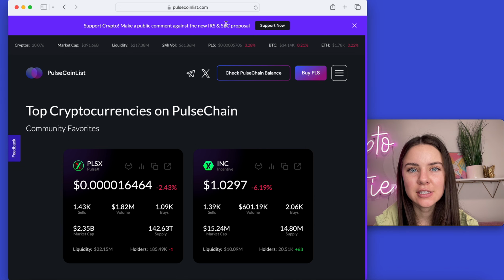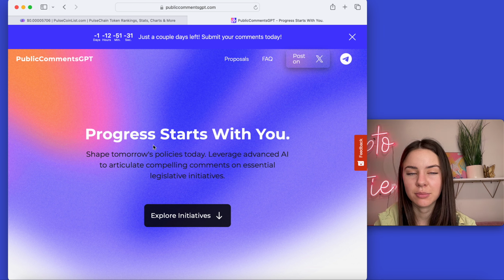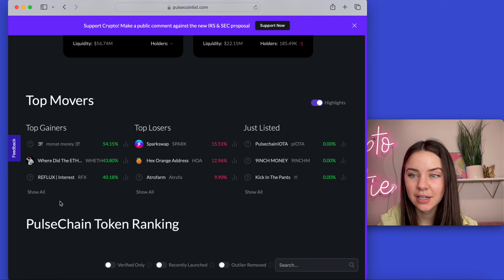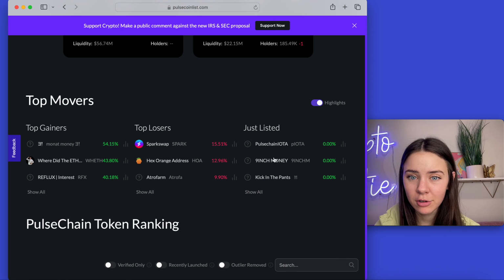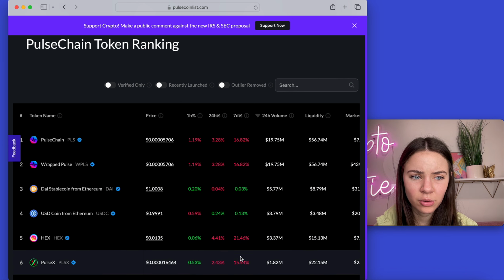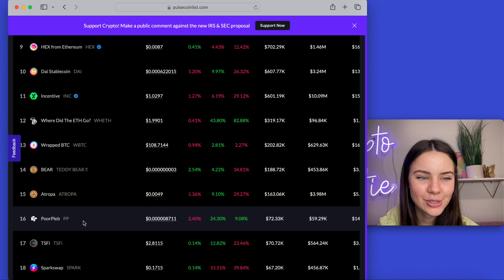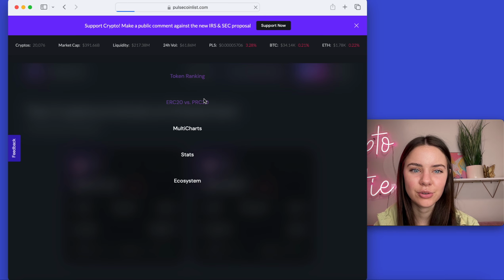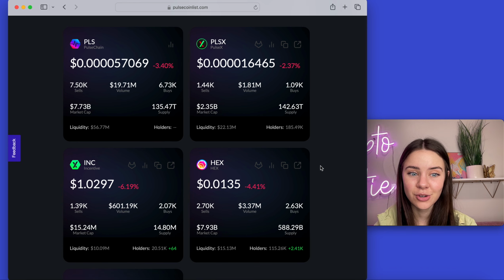PulseChain markets are moving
19 Minute Approach to Fast Track to the Top 5% of Crypto!!

Crypto Getting Started Guide!